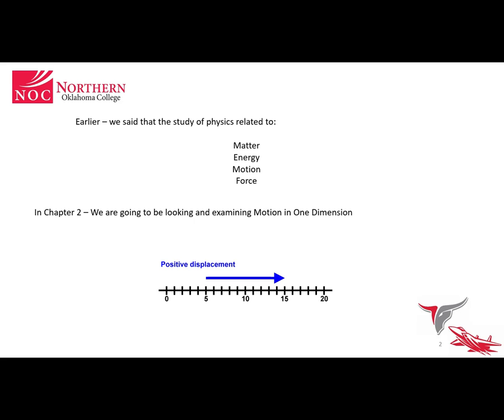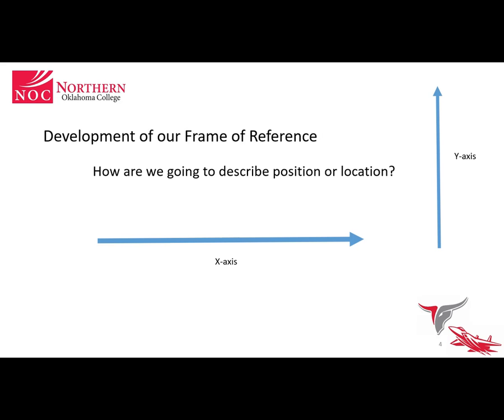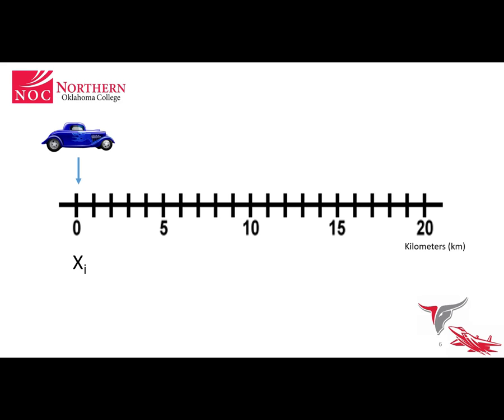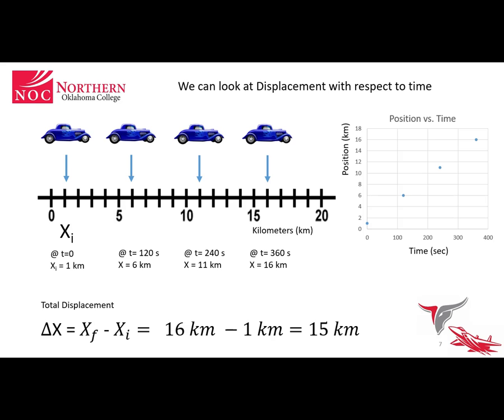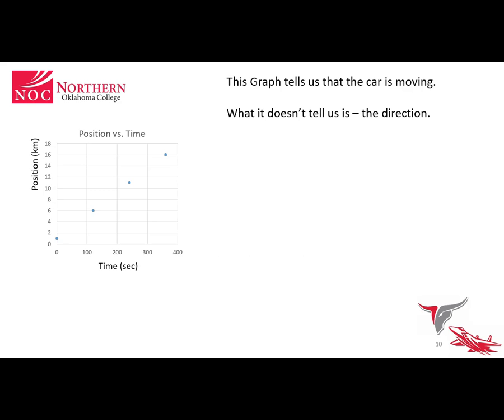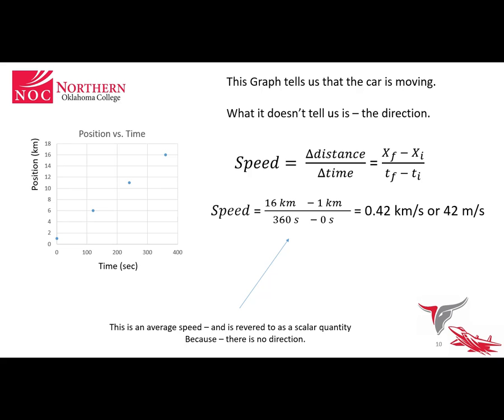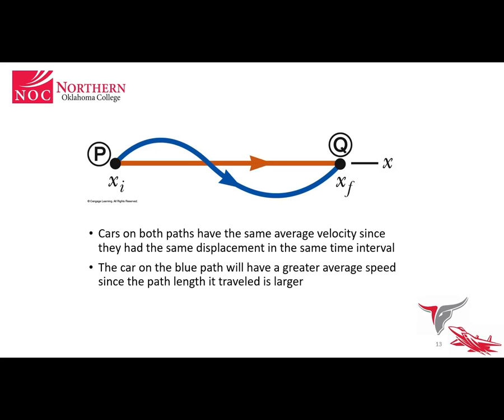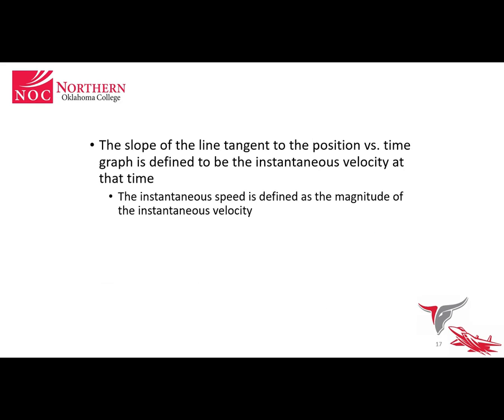Eng Physics Intro to Motion to Velocity